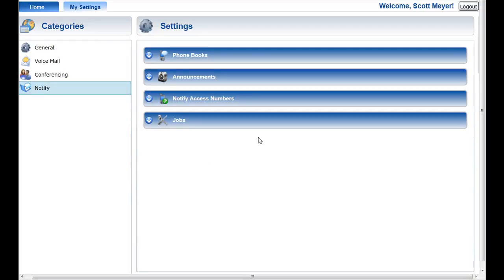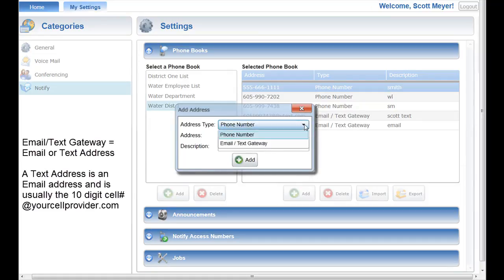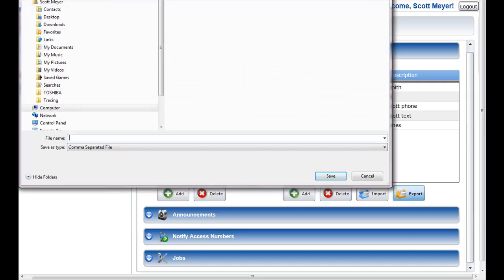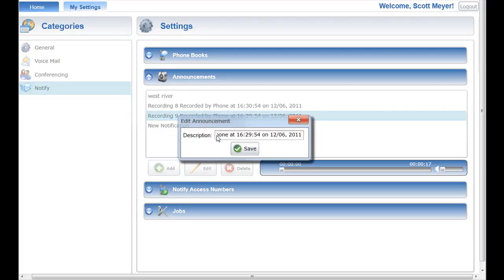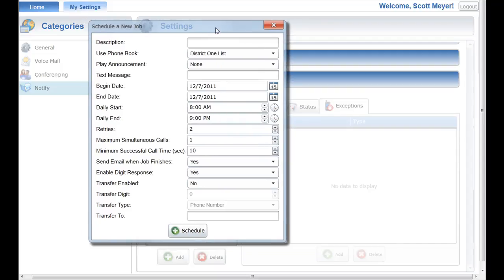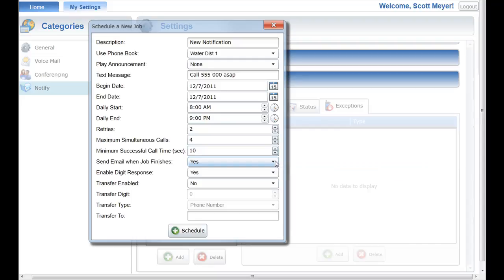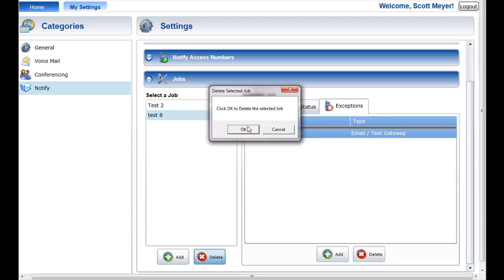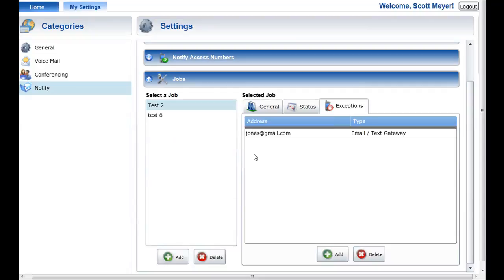NotifyPlus video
Easy mass calling for NCTC customers